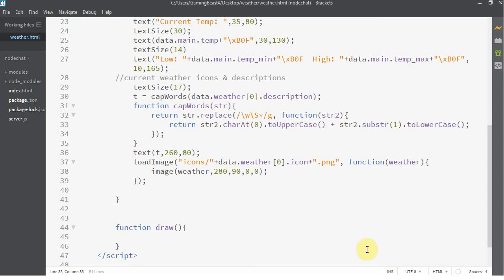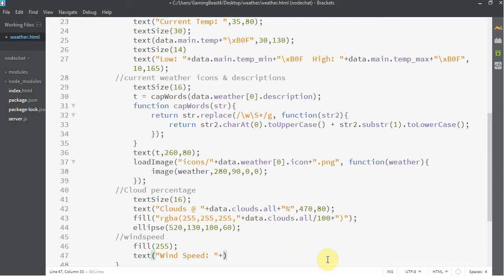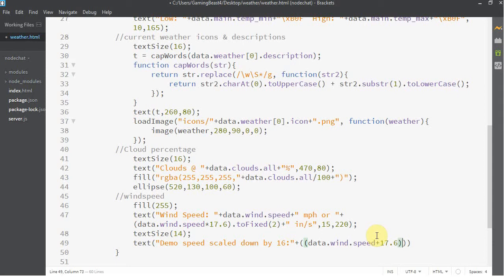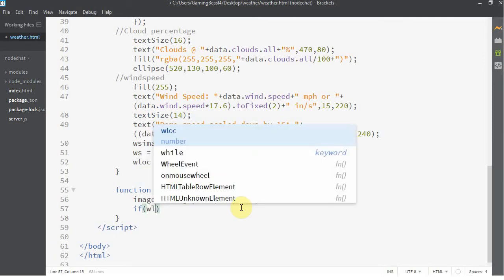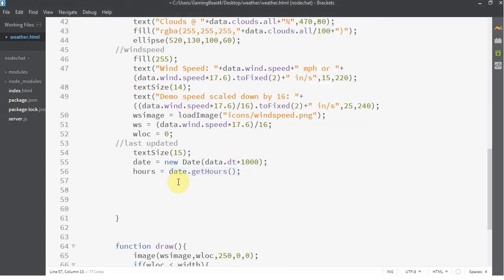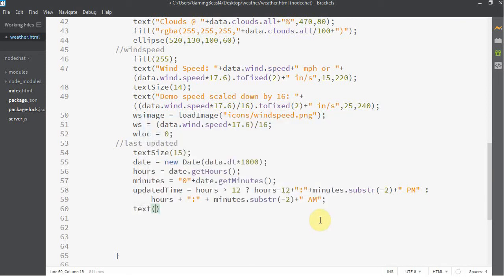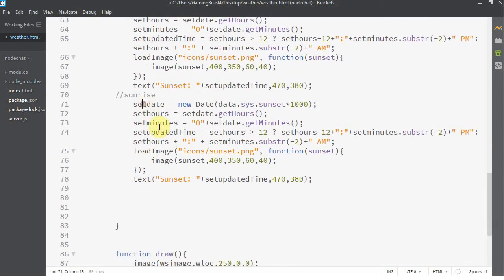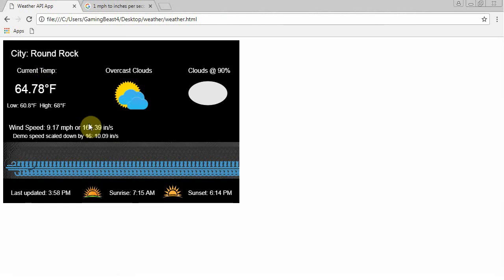Week 7 & 8 - Weather API - Part 2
This video shows how to use Opeanweathermap.org's API to make an app that shows continuously updated weather info.